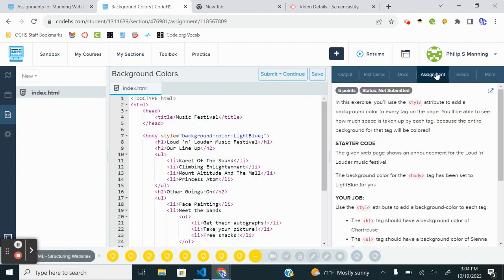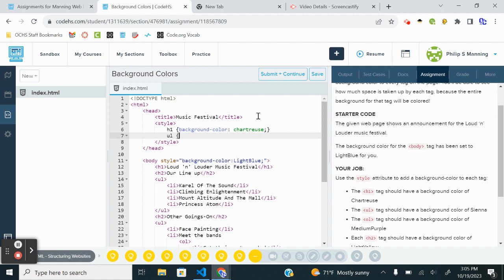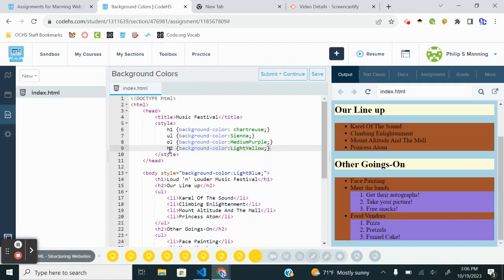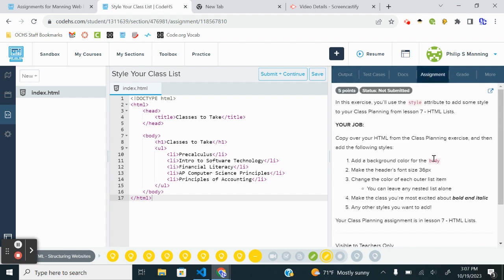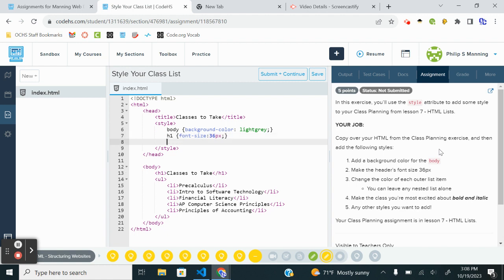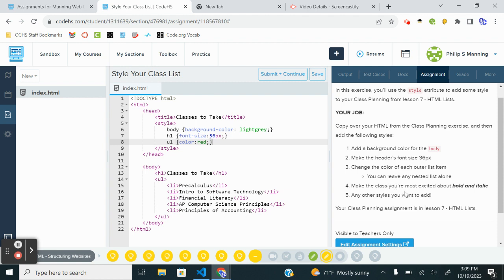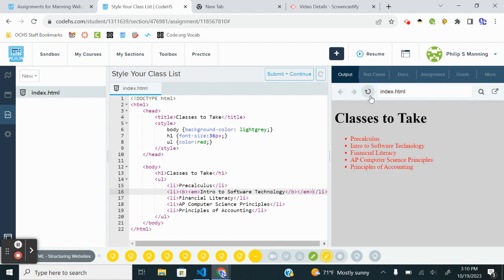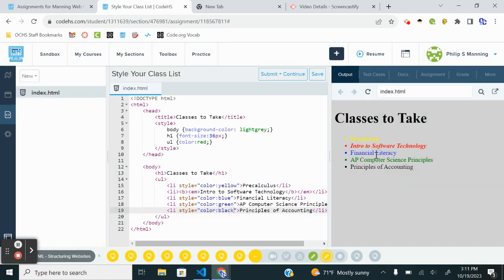CodeHS Beginner Lesson 2 9 Exercises